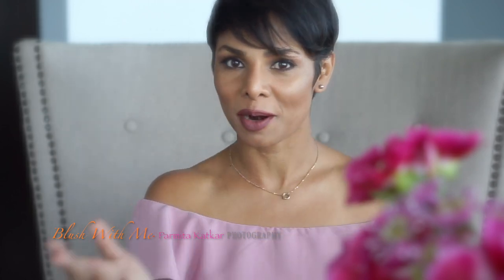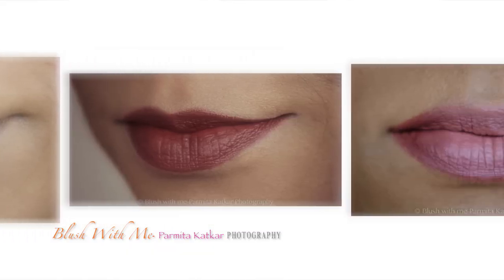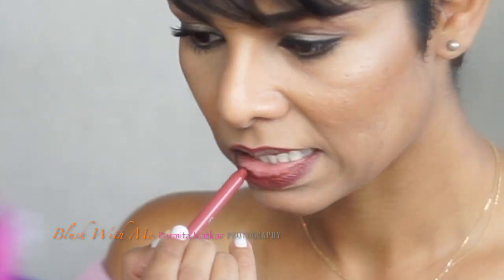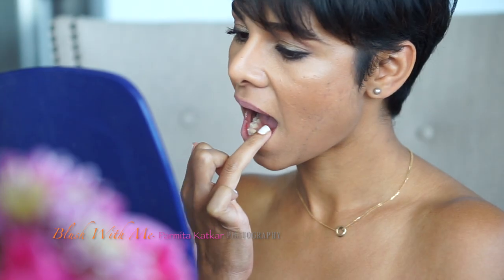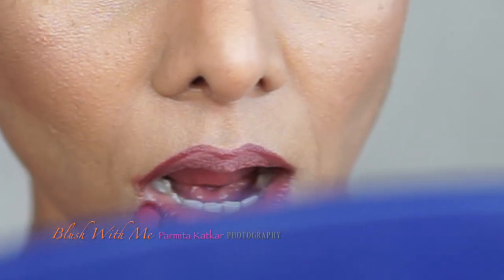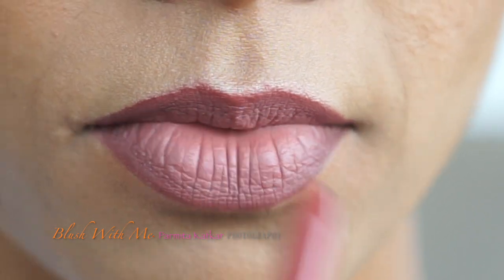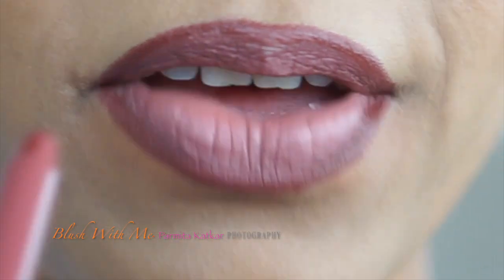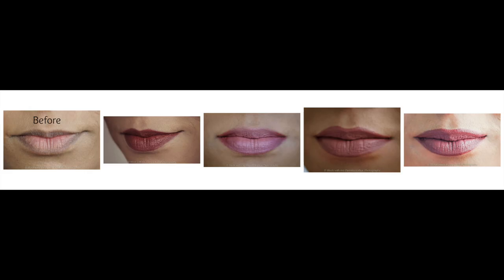HOW TO- Change & Create NEW LIPS everyday. Picture Perfect Makeup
HI LOVES! Here's yet another video helping you to get ready for photo shoots, selfies or just to experience the magic of makeup. i photograph families and these videos are really helping my clients to create new looks and improve their own photographs.